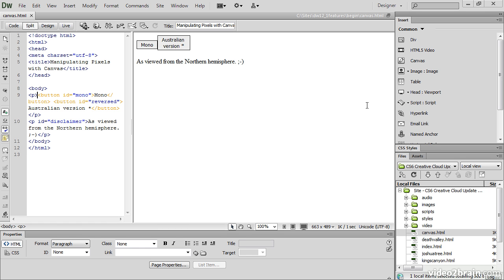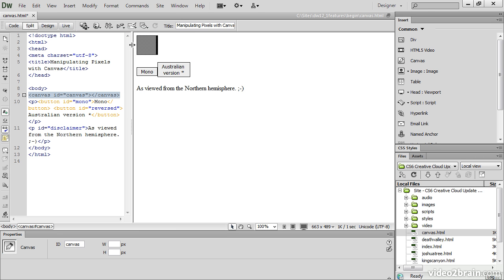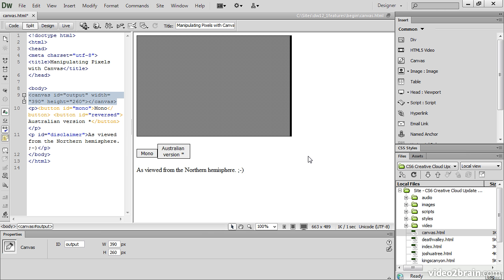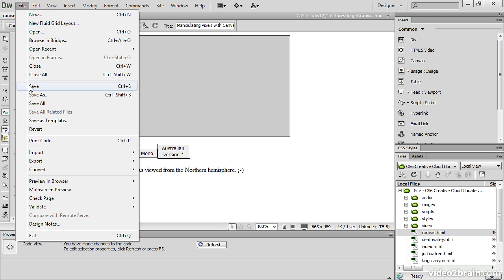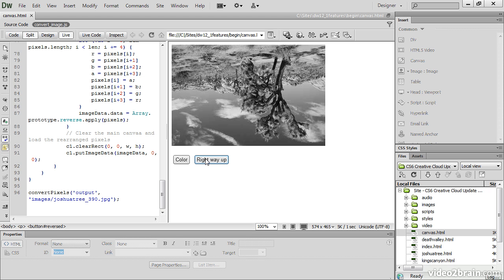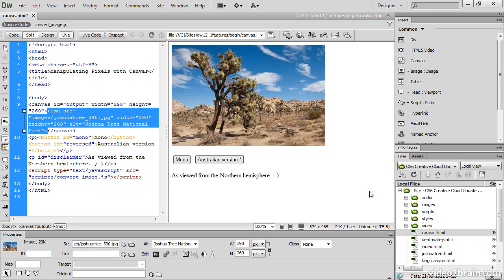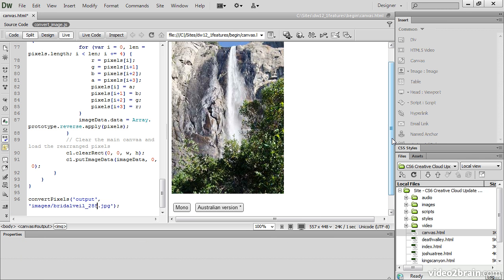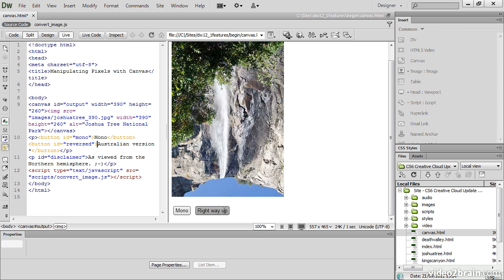EN309 02 05